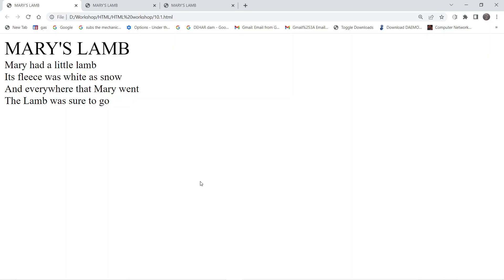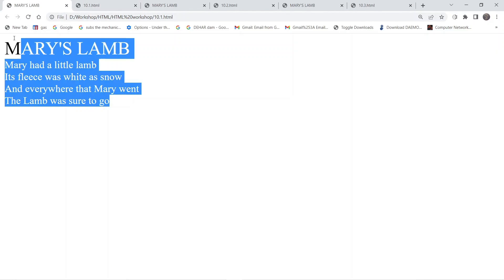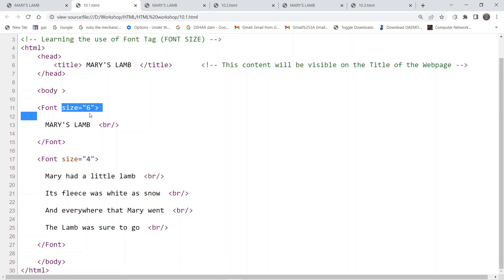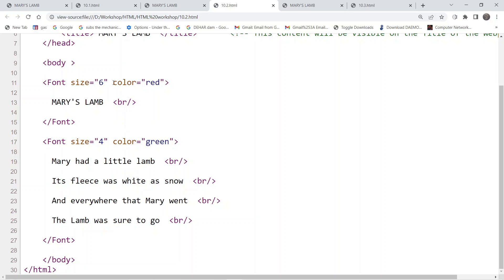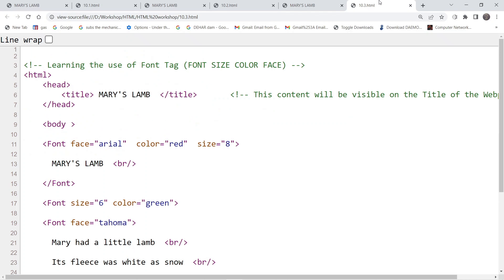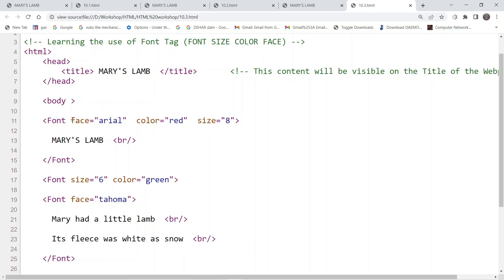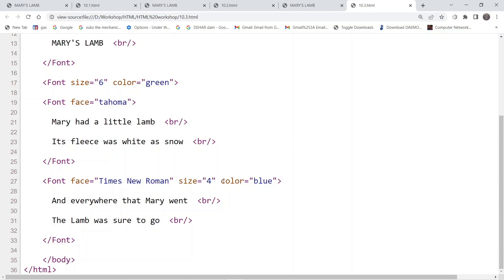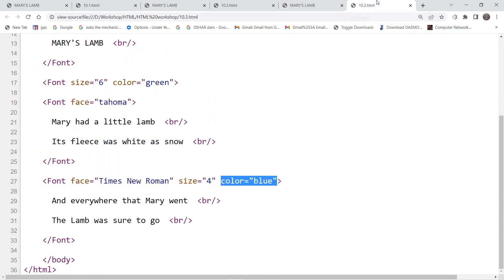Font Tag in HTML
This video contains the demonstration of using Font Tag in HTML.